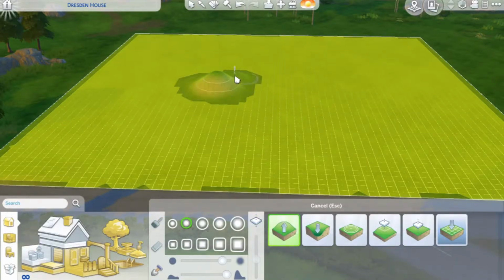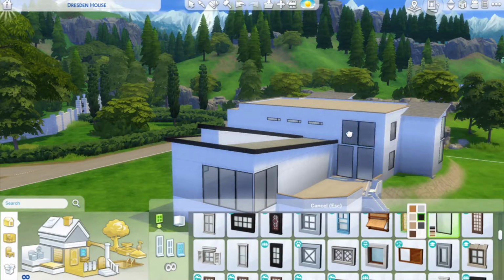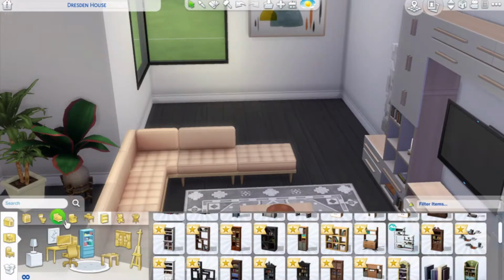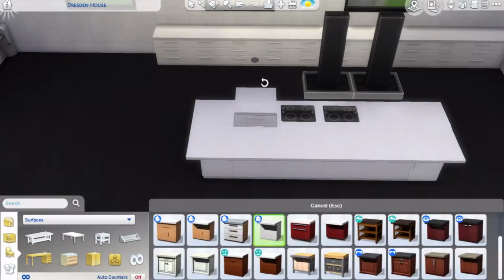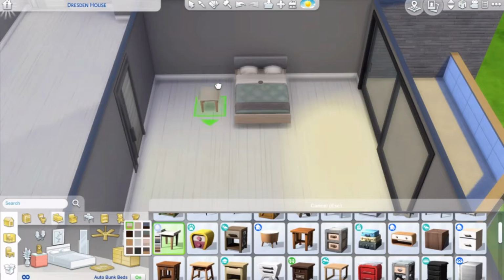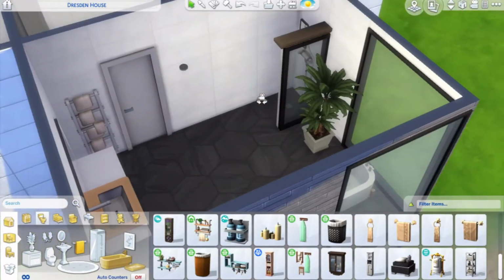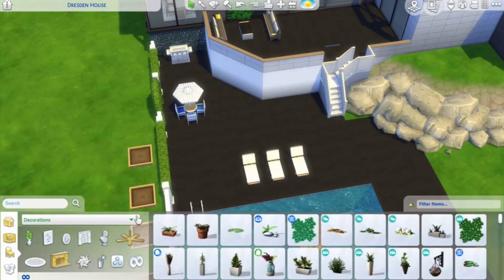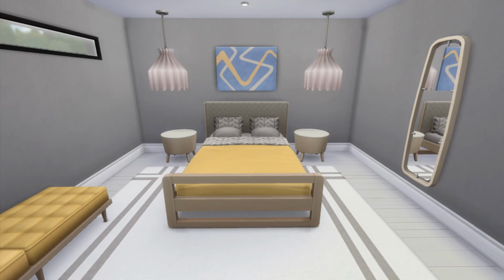House on the Hill | Speed Build | Sims 4